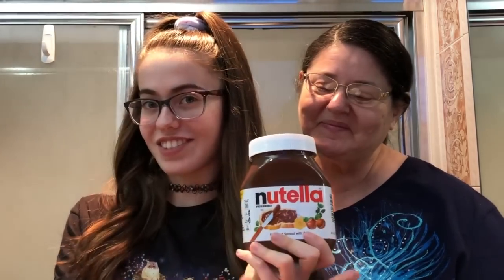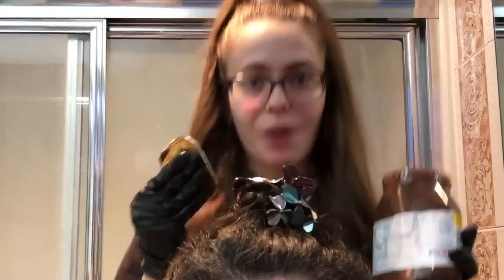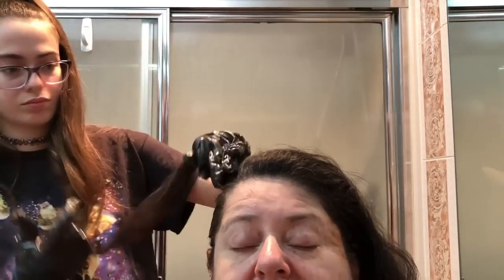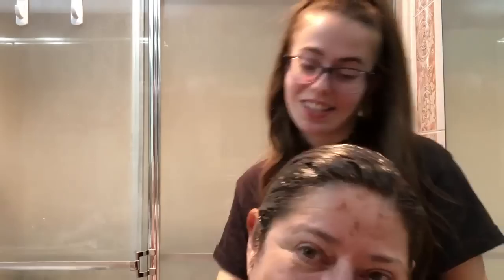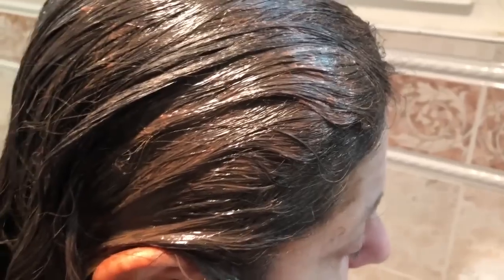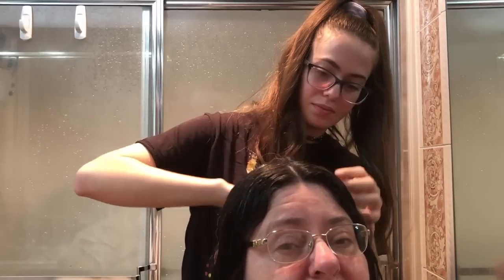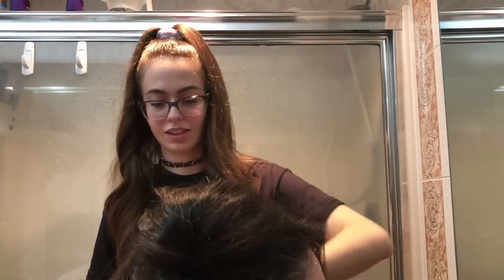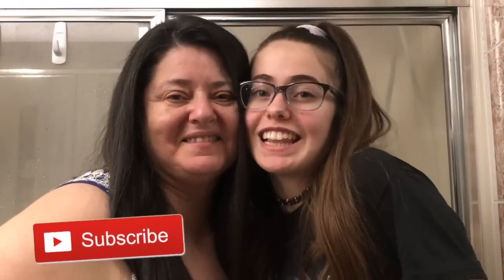NUTELLA HAIR DYE WORKS